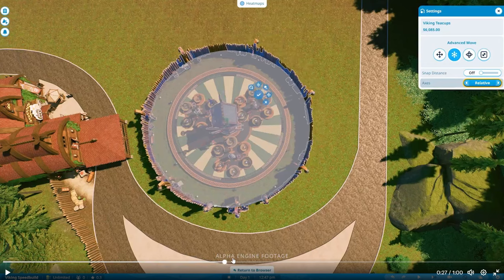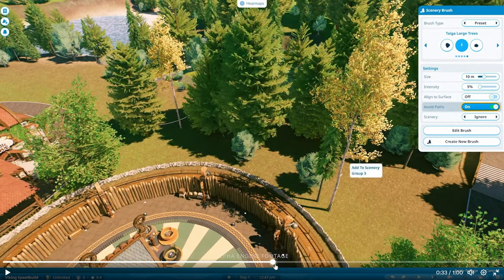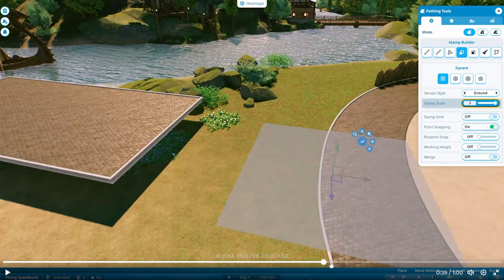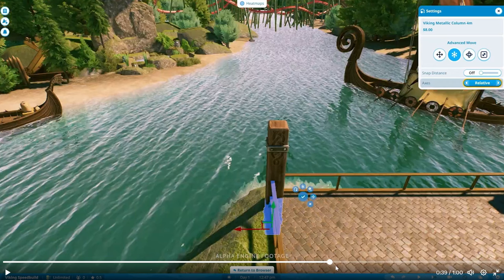Planet Coaster 2 Speed Build New Coaster And Waves On The Water!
Welcome back all my Overloader friends thank you for joining me for another video on planet coaster 2. We will be watching and breaking down the Viking themed Speed Build That was recently released with also the new hat video. Thank you for all the engagements the likes and the comments with the subscriptions thank you all so much you do truly Rock and I appreciate you all and I'll see you all next time in reality.